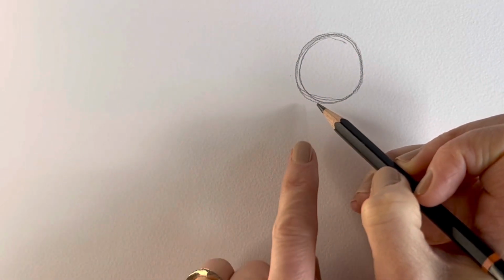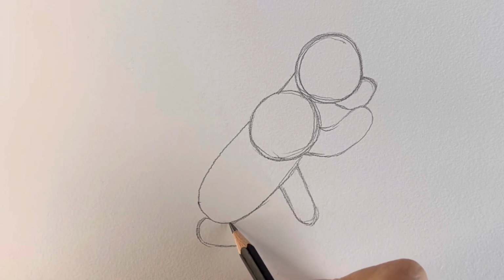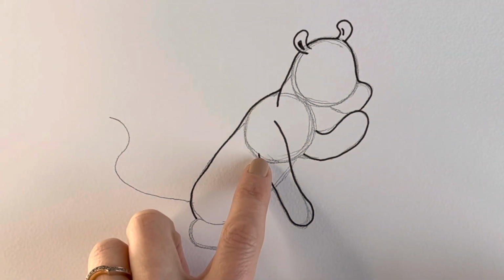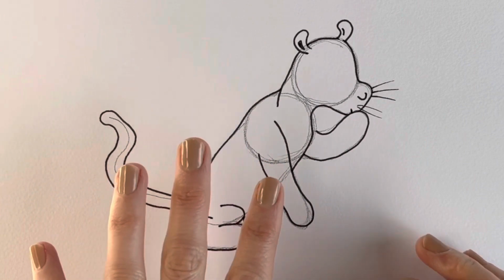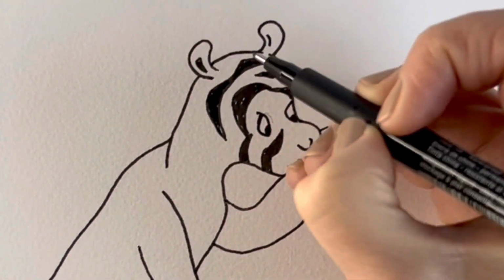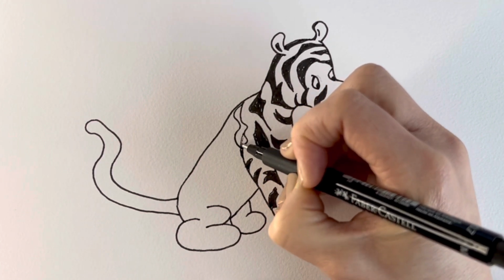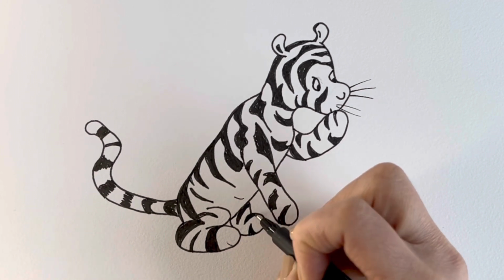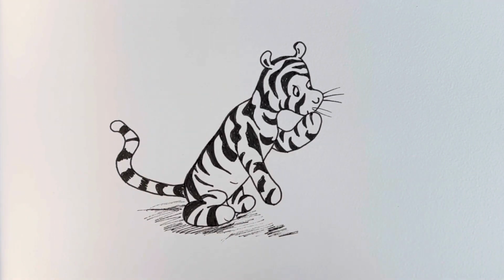Draw Tigger step by step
Learn how to draw the character Tigger from Winnie the Pooh from the original illustrations by E.H. Shepard in an easy step-by-step tutorial with artist Harriet Muller. You will need a pencil, a black pen, an eraser and paper.  Made using iMovie.

Artist supplies used in the video:
*Pen - Faber Castell Pitt Artist Brush-tip Pen
*Acid-free paper - Hahnemuhle Sketch
*Pencil - Derwent Graphic 3B Pencil
*Eraser - Derwent Art Eraser